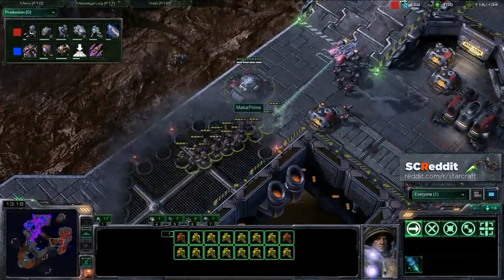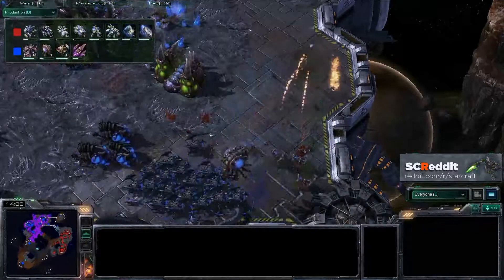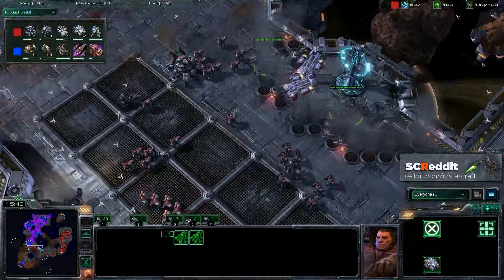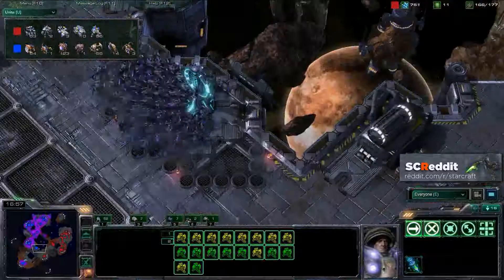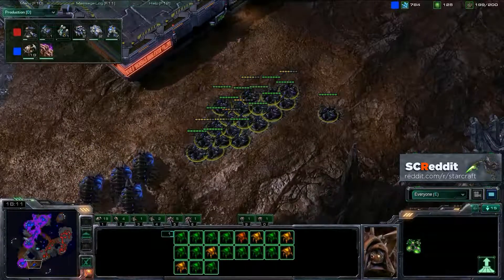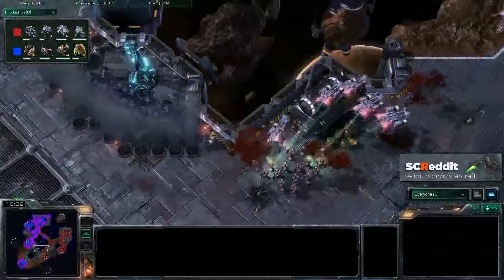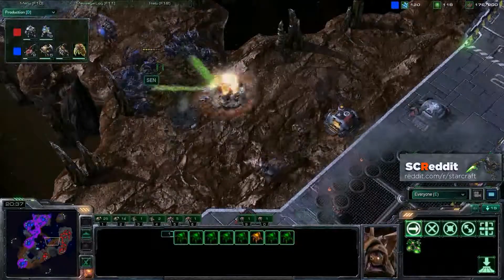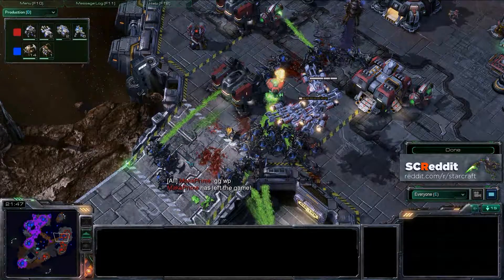Blizzcon-MakaPrime vs Sen G3P2